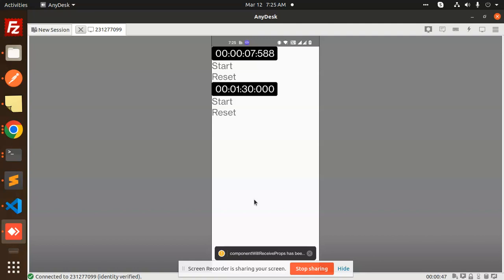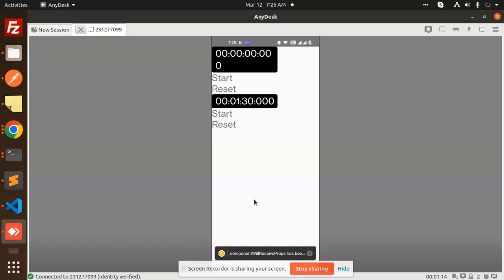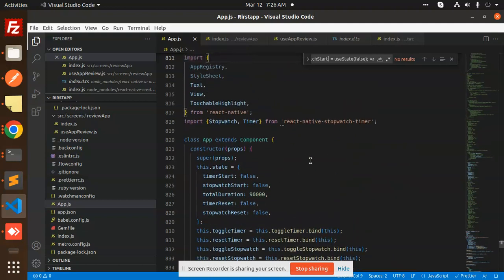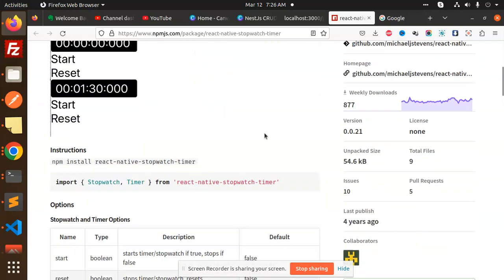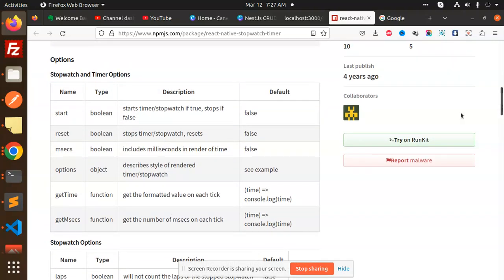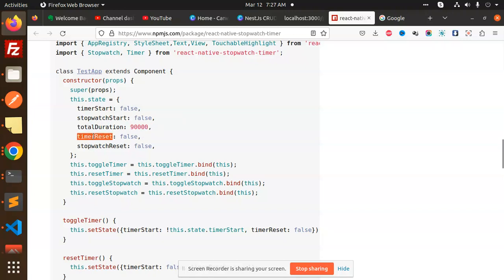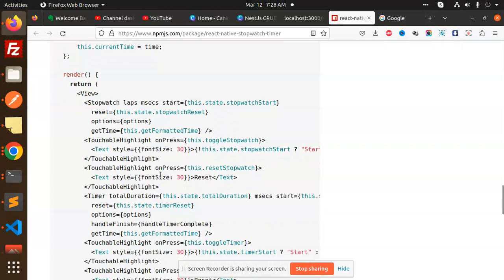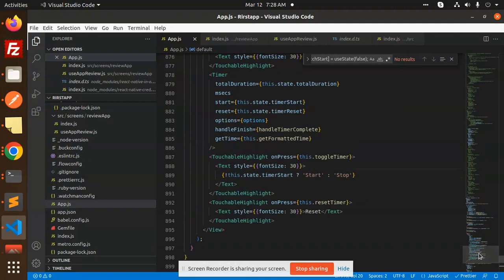How to Create Timer and Stopwatch in React Native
Example of React Native Timer and Stopwatch
React Native Stopwatch Timer